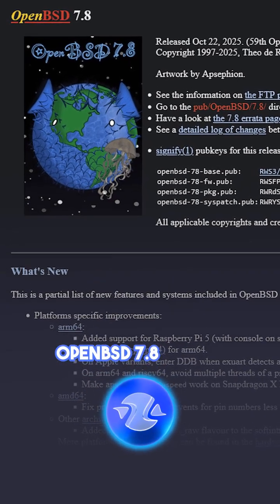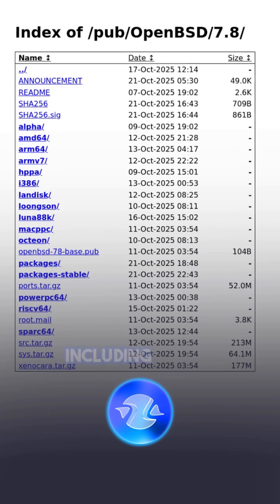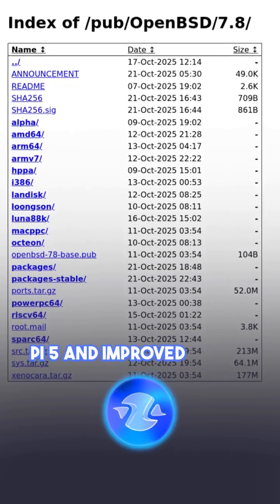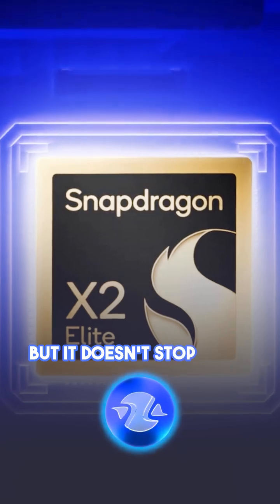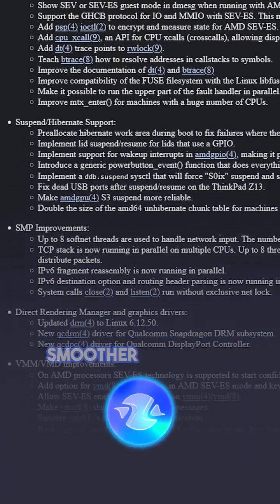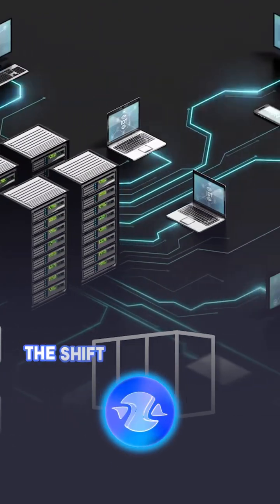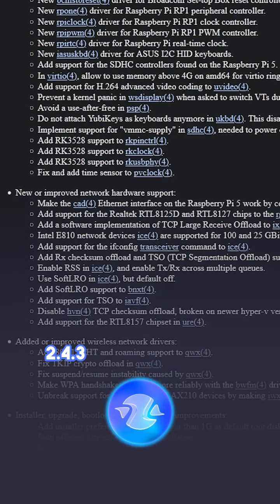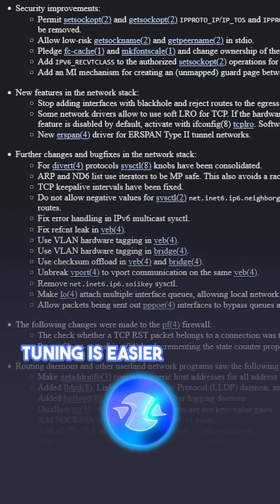Leap Forward in Performance with OpenBSD 7.8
The latest version of OpenBSD 7.8 builds on the project's ongoing commitment to security, simplicity, and high performance.

OpenBSD 7.8 introduces huge support for new hardware. The ARM64 architecture now supports the Raspberry Pi 5, with additional improvements for Qualcomm Snapdragon X Elite chips. There’s also a new driver for acpicpu, providing better power management and CPU speed control on supported devices.

The update also makes OpenBSD more compatible with FUSE (Filesystem in Userspace), allowing better integration with filesystems based on the FUSE mechanism. Support for the FD_CLOFORK flag ensures better security by automatically closing file descriptors for child processes after a fork.

Smarter Power Management and SMP Improvements
The power management system has received a substantial boost. New features allow OpenBSD to make better use of low-power states and improved suspend modes for laptops with AMD CPUs. Additionally, the system now supports the S0ix power mode, offering better energy efficiency.

For multi-core systems, OpenBSD 7.8 has introduced enhancements to the TCP stack, including the ability to use up to eight threads for handling traffic. This parallelism extends to IPv6 packet handling, significantly improving network performance. The system now supports more efficient execution and processing of tasks across multiple CPU cores.

New Tools and Developer-Friendly Features
Developers will notice the shift from a Perl-based implementation of pkg-config to pkgconf 2.4.3 for better speed and compatibility. Additionally, OpenBSD 7.8 introduces a new profiling system (gprof), making performance tuning easier. The update also includes fresh versions of popular libraries like LibreSSL, which now supports the ML-KEM algorithm, designed for quantum-safe encryption.